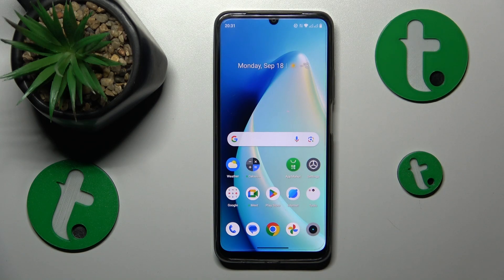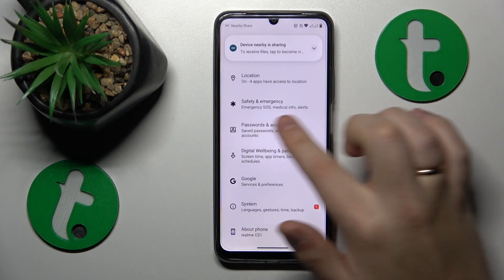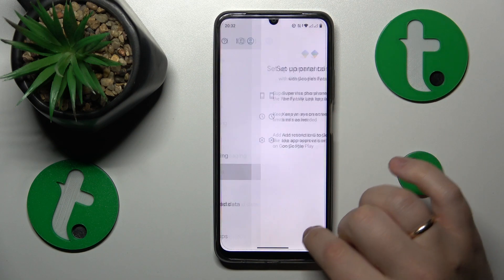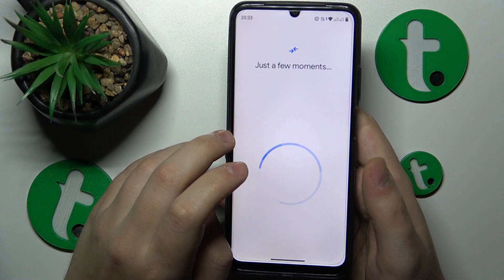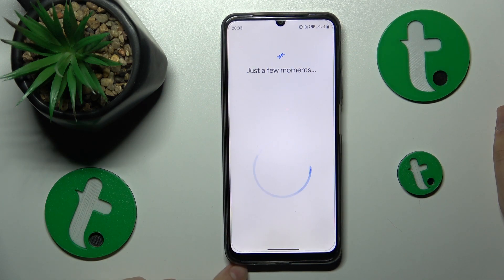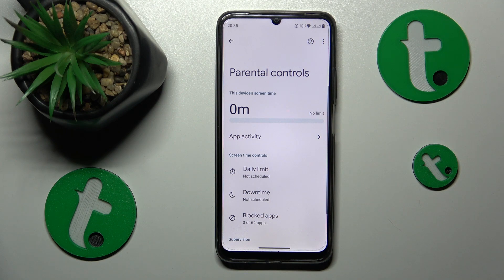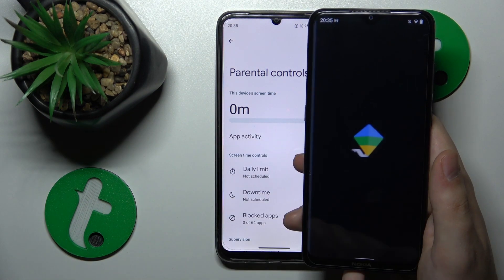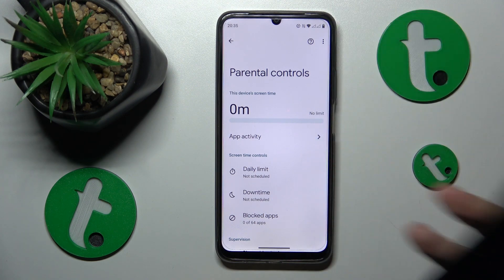How to Set Up Parental Supervision on REALME C51 - Google Family Link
Protect your children online with Google Family Link on your REALME C51! In this video, we'll walk you through the steps to set up parental controls using Google Family Link. Safeguard your child's online experience by managing their screen time, app usage, and more. Watch now to ensure a safer and more responsible digital environment for your family.

How to set up parental controls on REALME C51? How to enable parental controls on REALME C51? How to configure parental supervision on REALME C51? How to put a REALME C51 phone under parental control? Ho two add a REALME C51 device to Google Family Link?